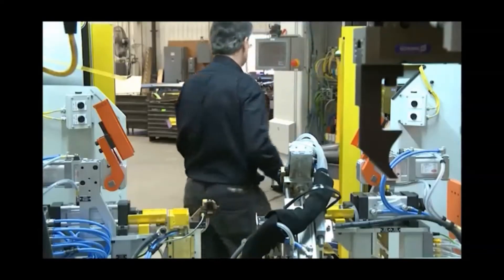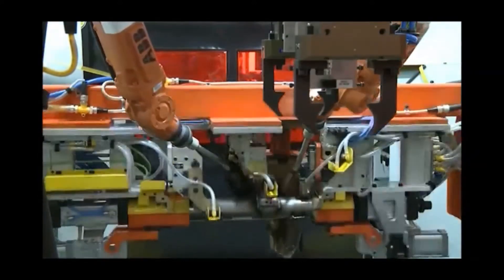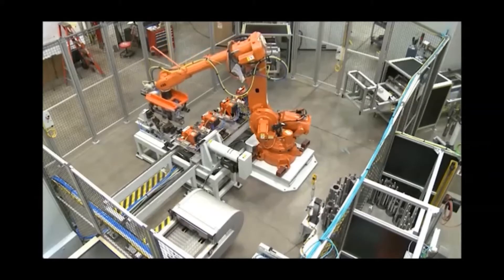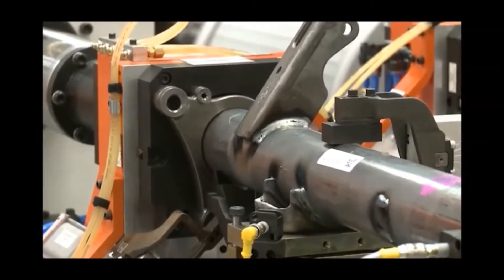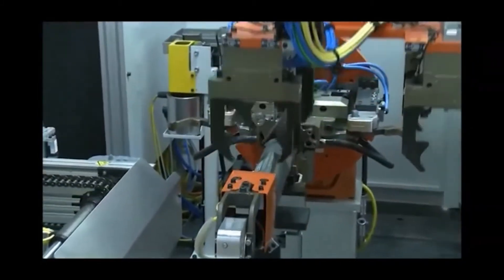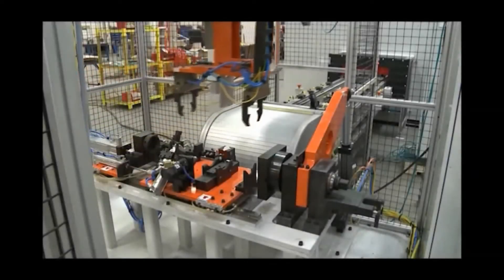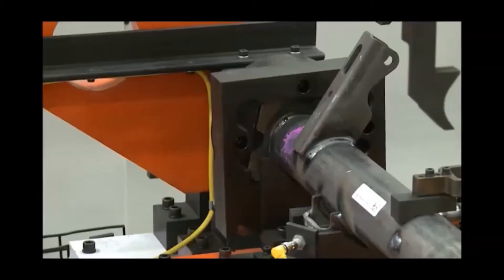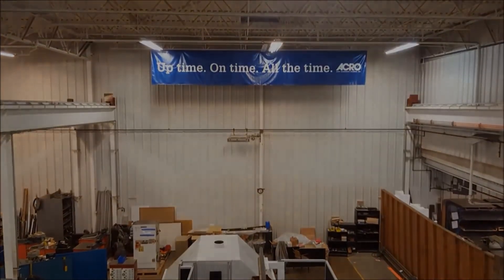ACRO Axle Bracket Welding Line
• 00:01 here at ACRO Automation Systems we provide custom manufacturing solutions to customers worldwide.
• 00:08 an operator is loading component parts into the OP10 welding fixture.
• 00:14 a bar code label is placed onto the tube for complete part tractability through the welding line.
• 00:24 two welding robots with the tooling on a rotary axis positioner, weld the brackets onto an axle tube for a pick-up truck rear axle assembly. The part is automatically conveyed out of the OP10 welding cell and enters the automatic flange press station. A material handling robot picks up the axle tube and also picks up the brake flange from stack on a dial table. The two parts are placed into the flange press station
• 00:55 a servo motor actuated press is utilized with force and distance monitoring to press the brake flange onto the tube before it is welded.
• 01:17 The axle tube is placed on a pallet and transferred automatically to the flange weld station
• 01:29 a Pick n place loads the axle tube into the flange weld station
• 01:38 The brake flange is welded to the axle tube with a continuous 360 Degree Weld
• 02:00 the next operation in the line is a torque test station.
• 02:07 a given torque value is applied to every axle to verify the bond between the brake flange and the axle tube. All acceptable parts are marked with an impact marker
• 02:16 The new axle tube bracket weld lines are producing better quality product then has ever been achieved before
• 02:21 ACRO Automation Systems prides itself in providing cost effective solutions to our customers for over 80 years. Up Time, On Time, All the Time